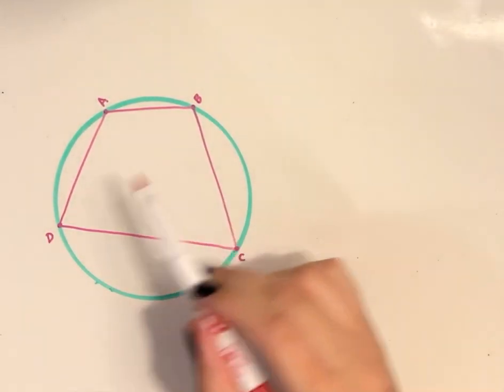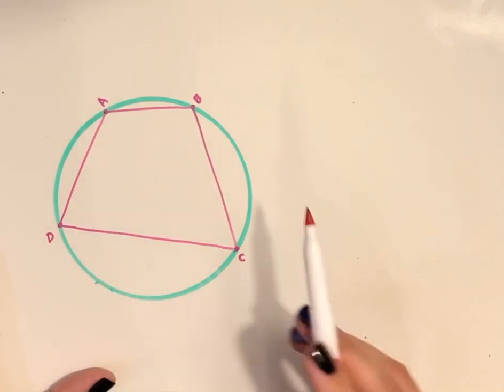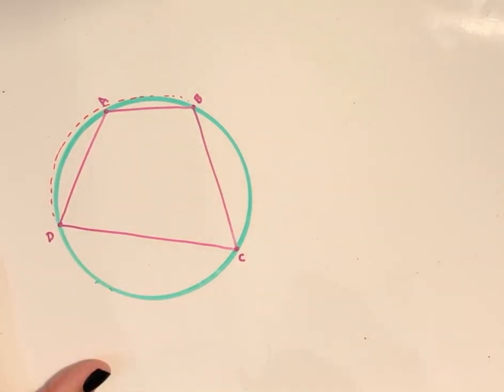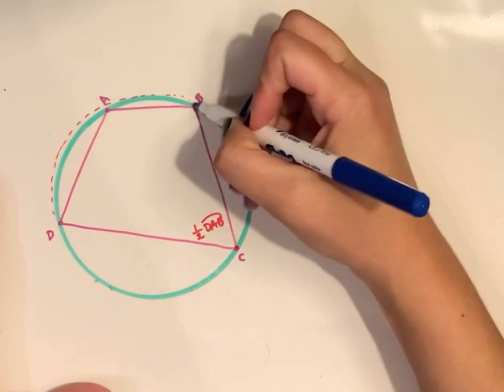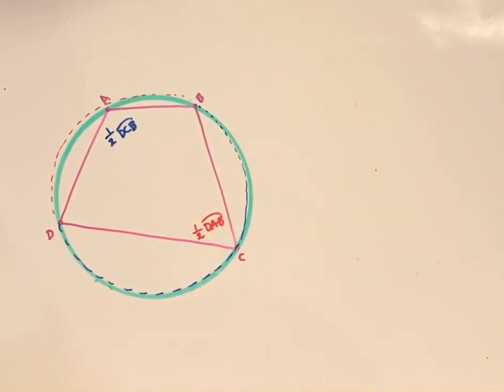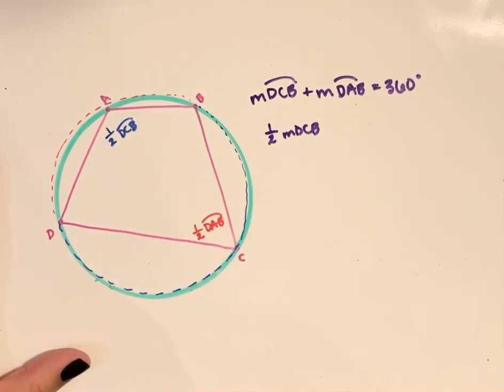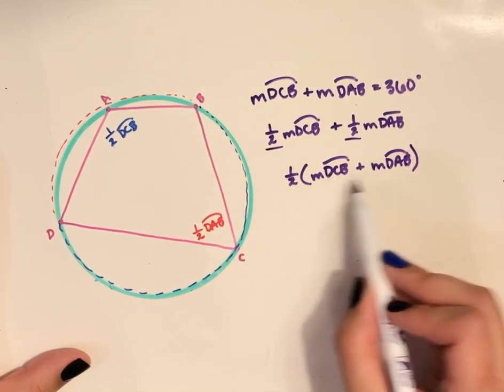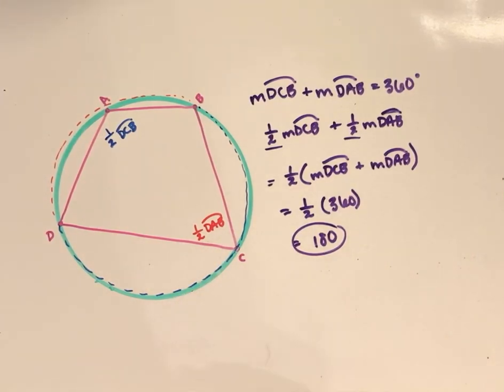Quadrilateral Inscribed in Circle